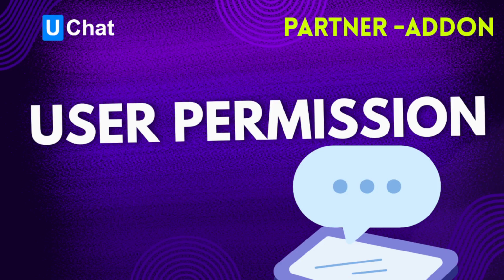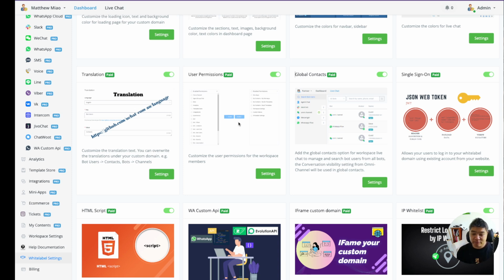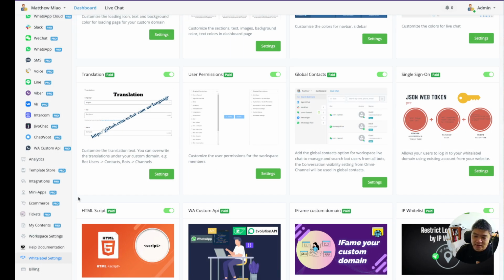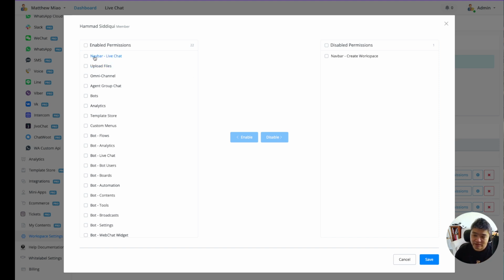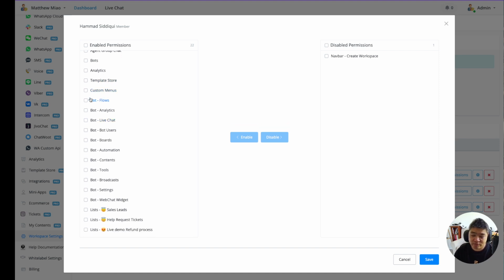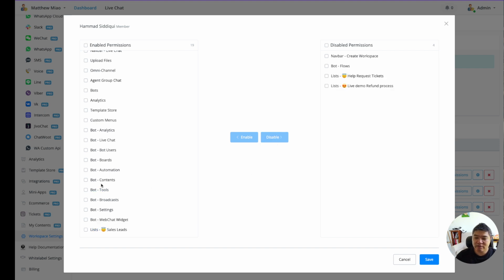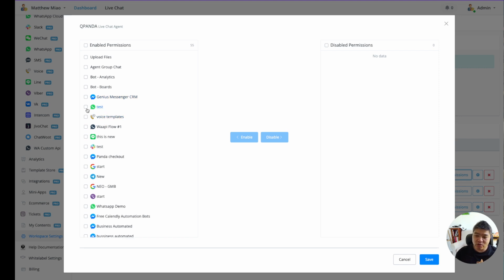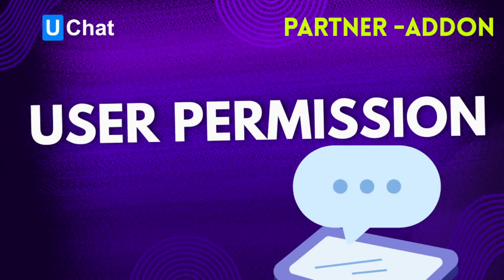User Permission - Partner Add-on